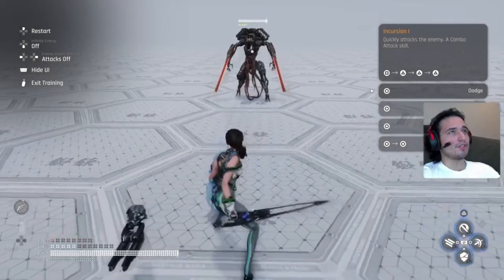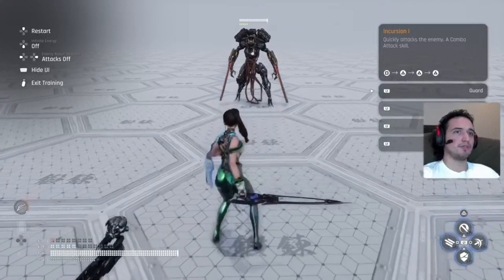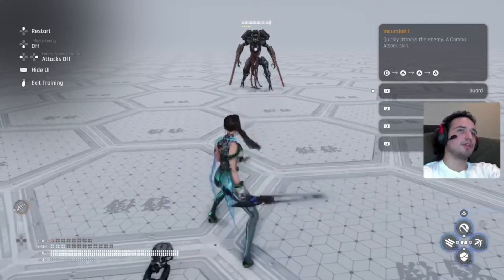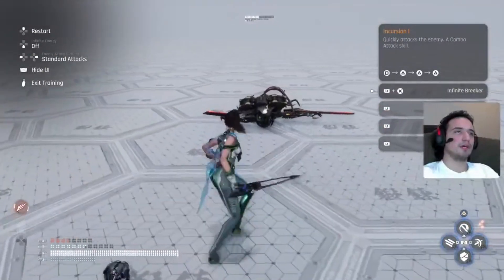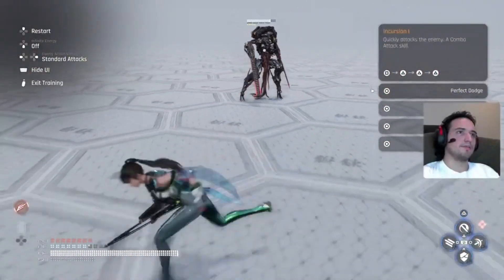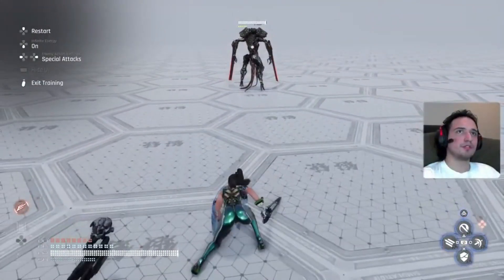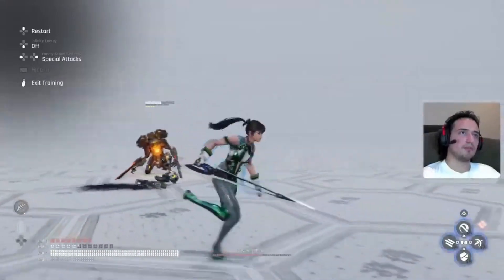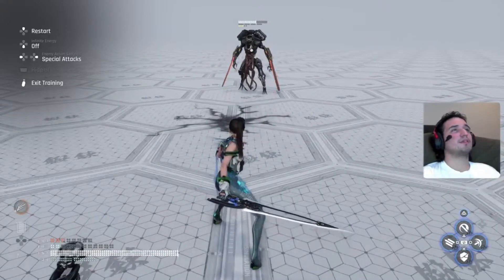Most Basic Combat Guide in Stellar Blade 😊